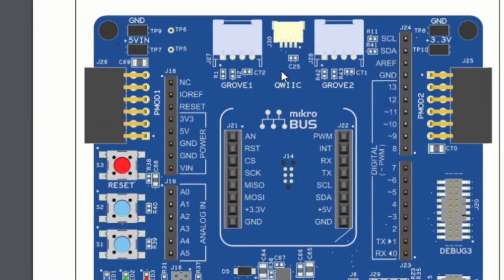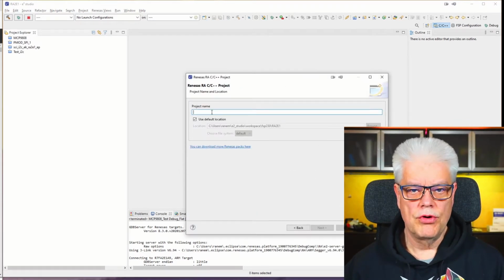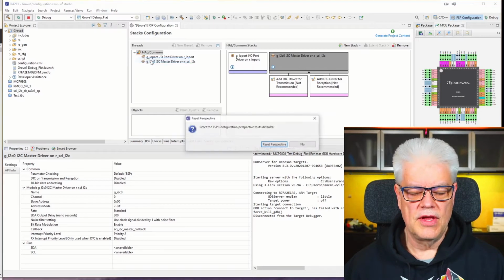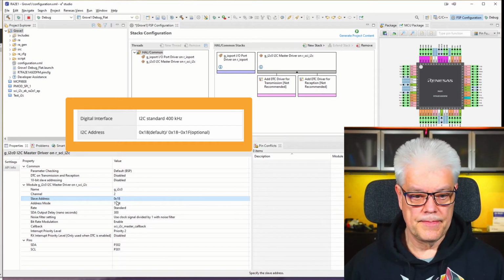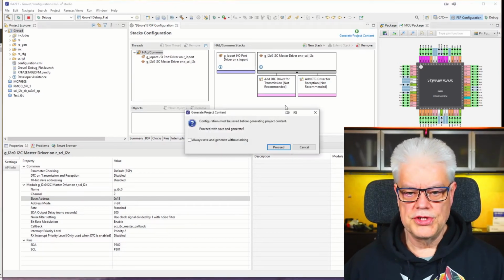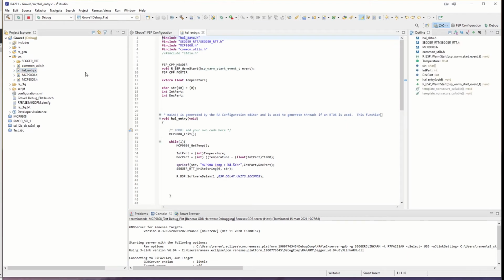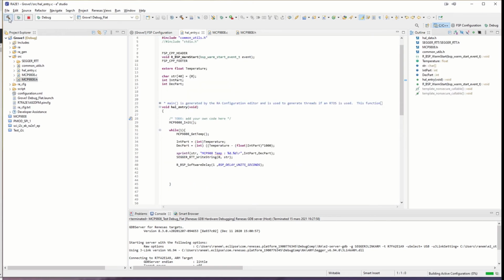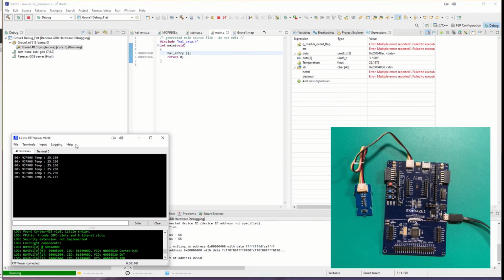I2C Project on RA2E1 interface to MCP9808 using the Grove Connector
In this Video i will create a project using the I2C interface in FSP 2.3.0 and interface to the MCP9808 to sample temperature and output to Segger RTT Viewer.

I have the code that i use on my GitHub Page so you can easily do this lab on your own.